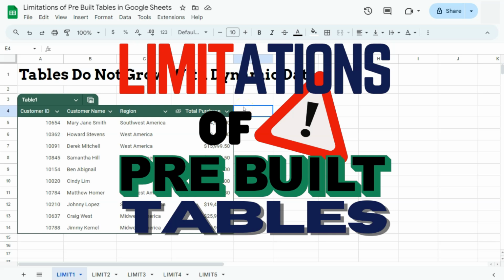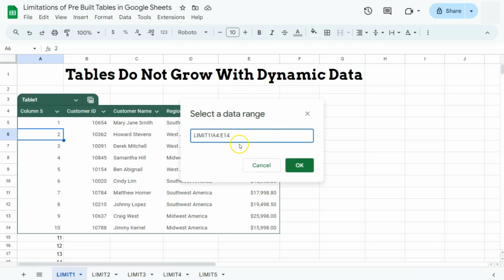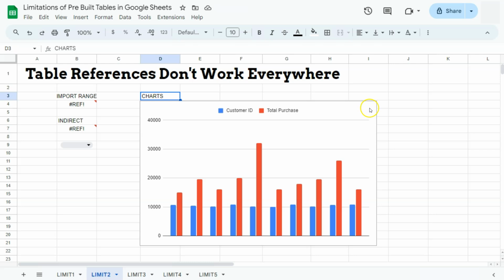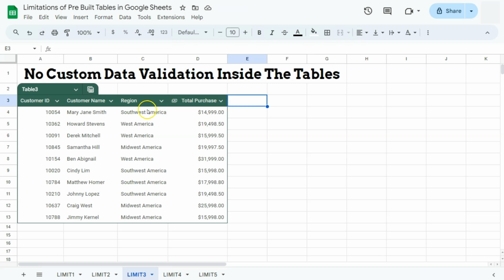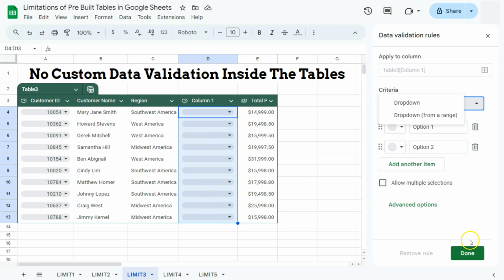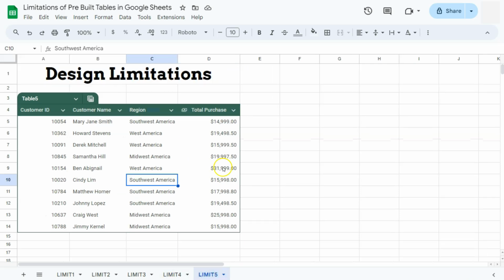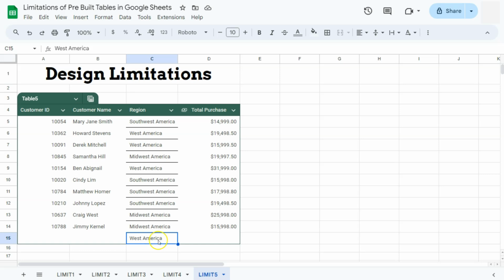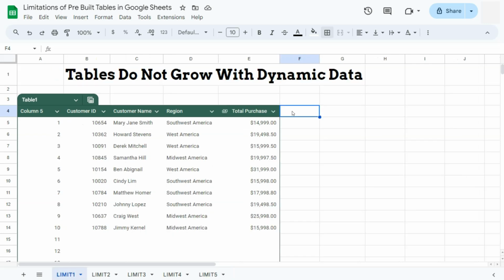Limitations of Pre Built Tables in Google Sheets (5 Limits)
In this video, explore the limitations of pre-built tables in Google Sheets!

I'll discuss the restrictions on customization, formatting, and data manipulation that often come with using these pre-designed templates and why they might not always be the best option for complex data management. Additionally, I'll cover how these limitations can impact your workflow, particularly when dealing with larger datasets or specific formatting needs. By the end of the video, you'll understand when it's better to use custom-built solutions instead of relying on the default table options in Google Sheets for more control and flexibility.